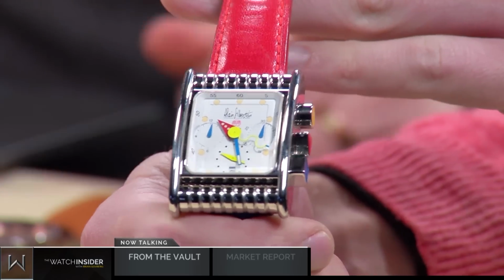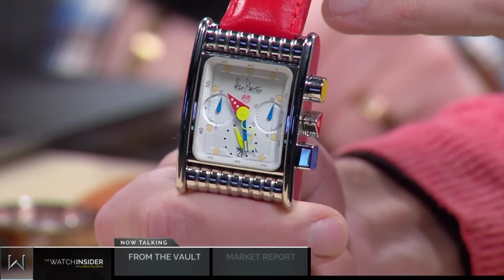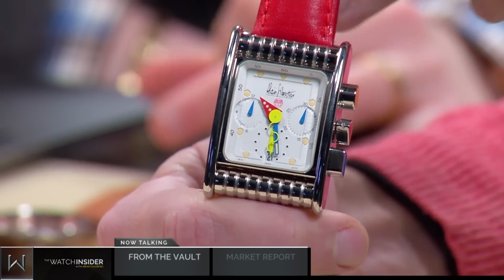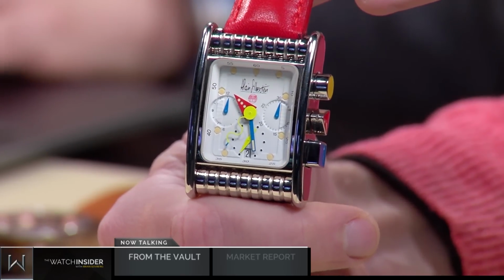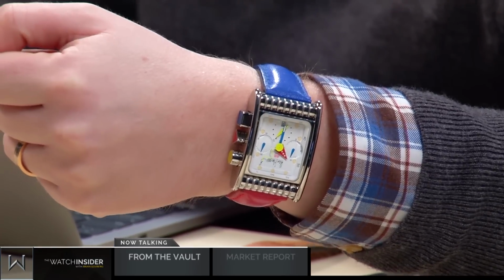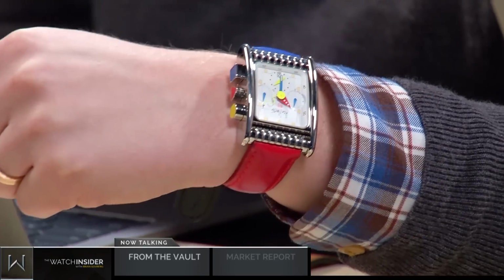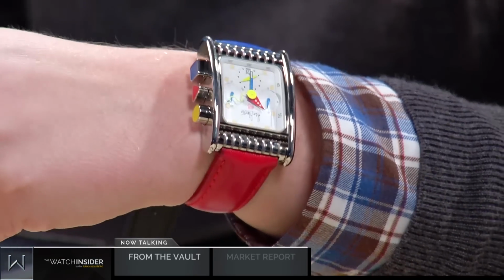Split Seconds: The Watch Insider - The Alain Silberstein Bolido Krono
In this Split Seconds, Tim and Brian discuss a very quirky watch from an architect turned watch designer, the Alain Silberstein Bolido Krono.

In the full episode, Brian and Tim discuss watches to give or receive for the holidays. Don't forget to Download our GOVBERG WATCHBOX APP for instant full-collection appraisals, full news feed video, Watchbox store features, and browsing options.